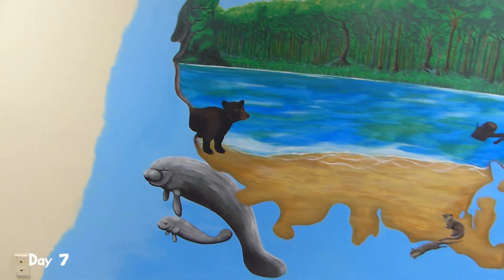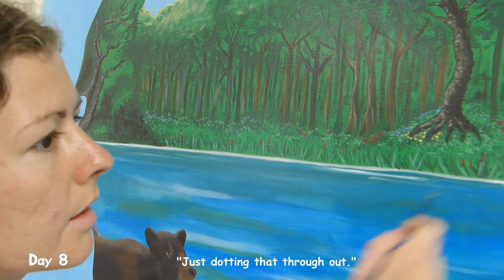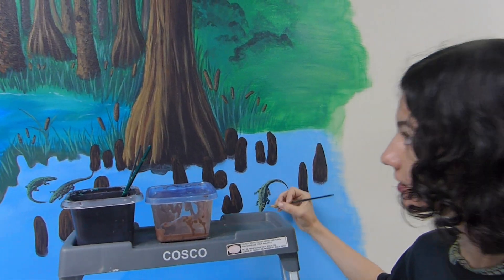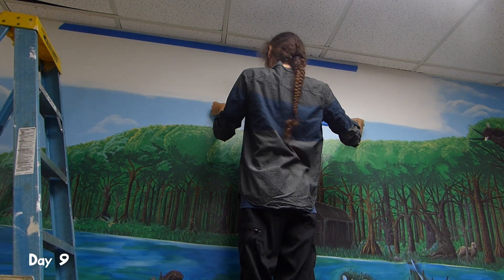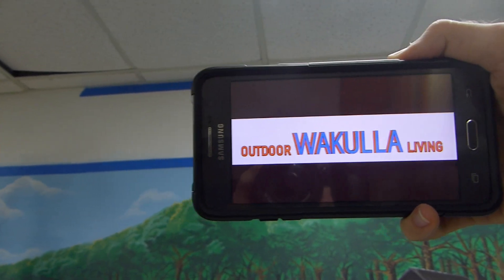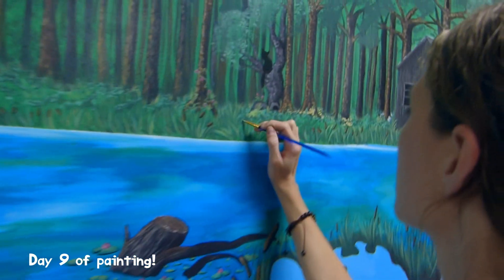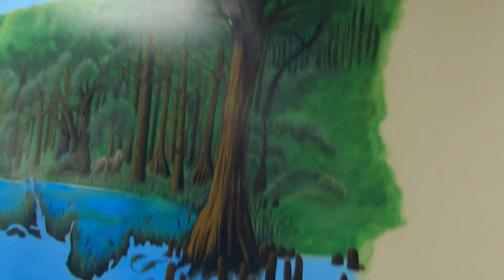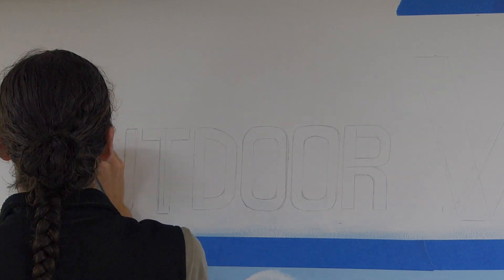OUTDOOR LIVING WAKULLA 2020 Mural Painting - EP 2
On May 18th 2020, we began creating a mural at the UF/IFAS Wakulla County Extension Center in Crawfordville, Florida (near Tallahassee). We hope you enjoy this series of videos showcasing the creation of it! Ep 2 of 4